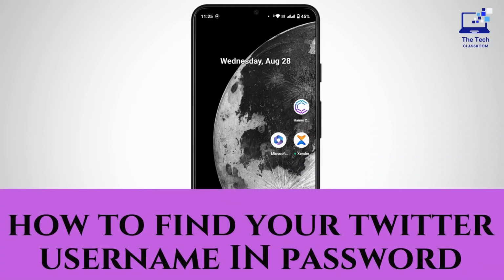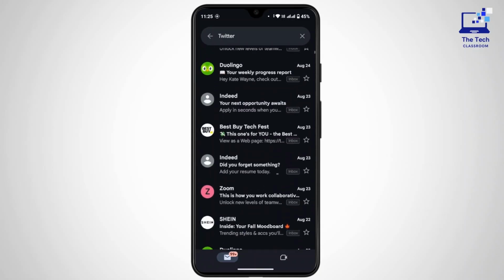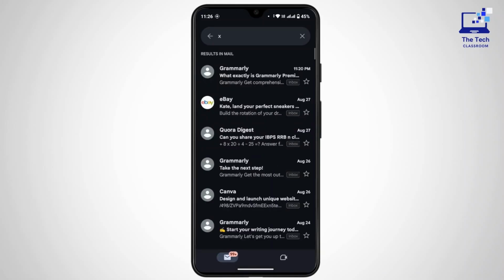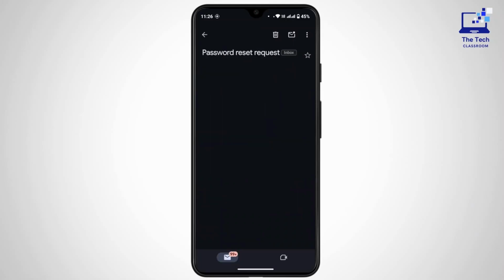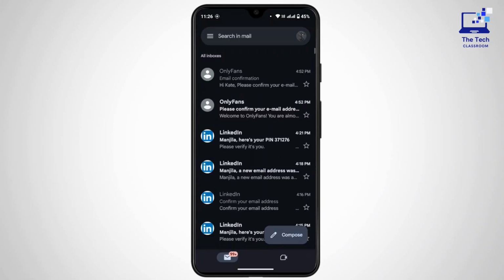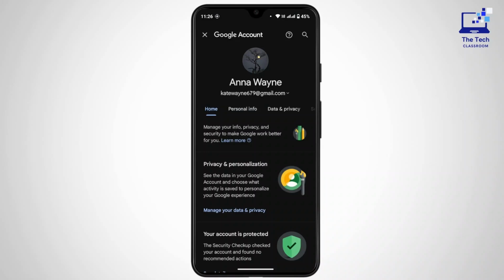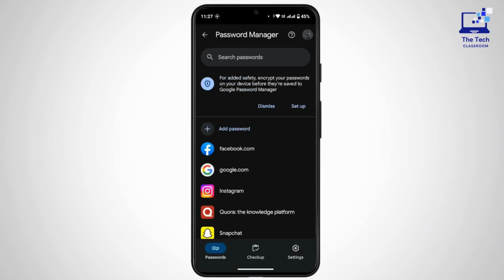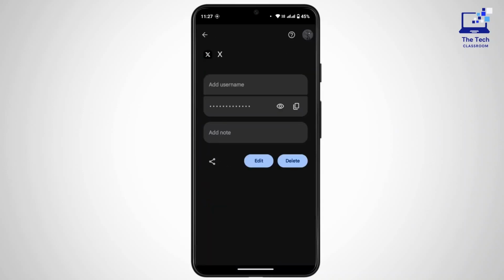How to Find your Twitter Username in Password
Struggling to find your Twitter username and password? This quick tutorial will guide you through the simple steps to retrieve both using your Gmail account. Follow along as we show you how to locate your Twitter username in your email and find your saved Twitter password through Google's Password Manager.

Chapters
00:00:00 - Introduction
Learn how to find your Twitter username and password.

00:00:10 - Find Your Twitter Username
Open Gmail and search for emails from Twitter to locate your username.

00:00:30 - Access Gmail Profile
Tap the profile icon and go to "Google Account" for password management.

00:00:45 - Find Your Twitter Password
Navigate to the "Security" section and access "Password Manager" to view your saved password.

00:01:10 - View and Change Password
Enter your screen lock to view or change your Twitter password.

00:01:30 - Conclusion